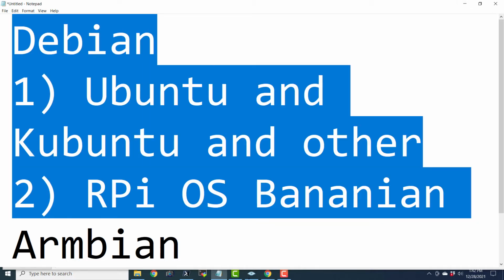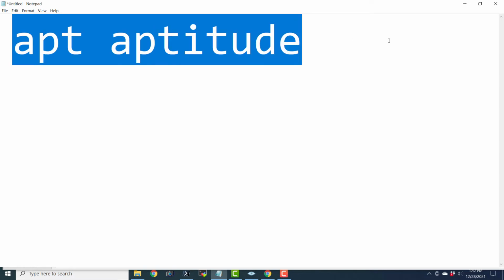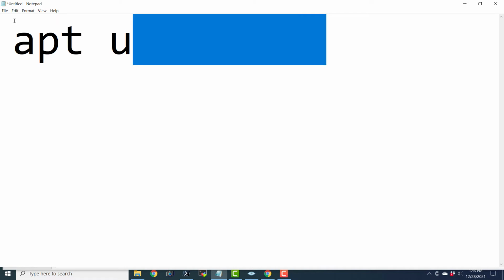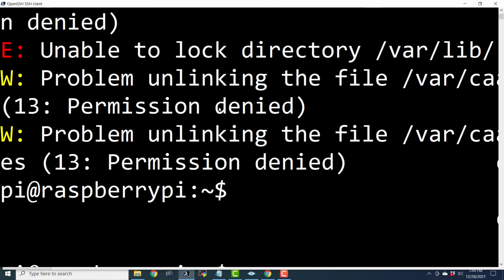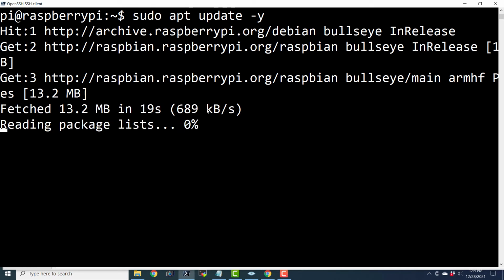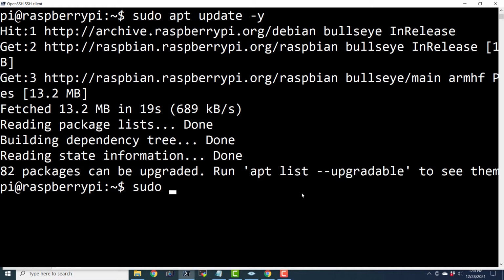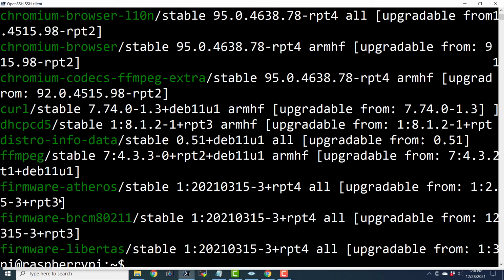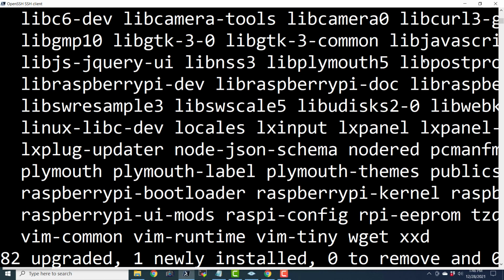EP002 - Linux Unix Bash Commands - Updating the system